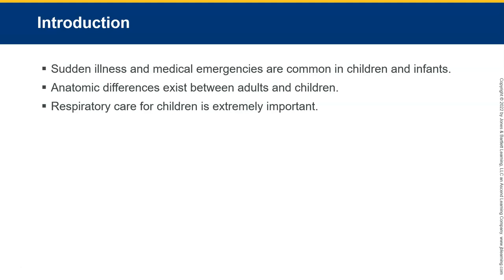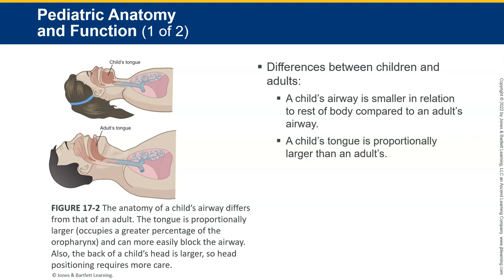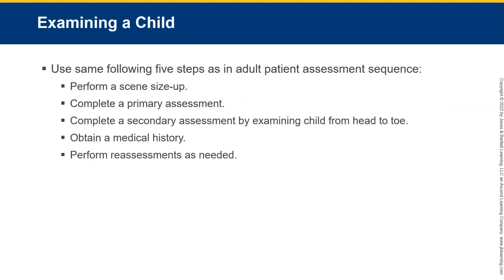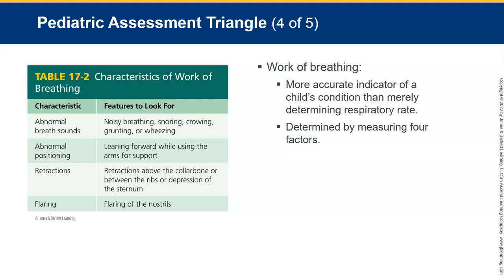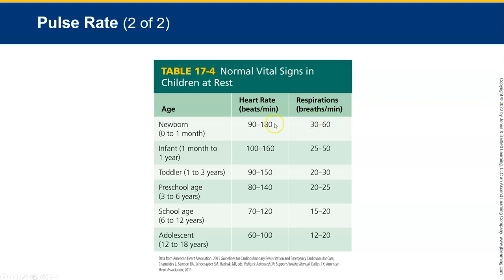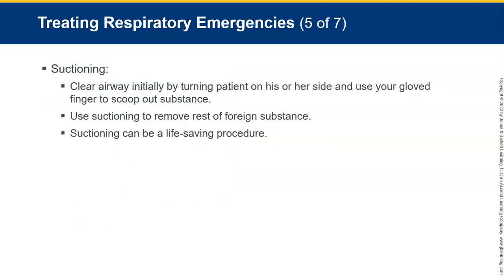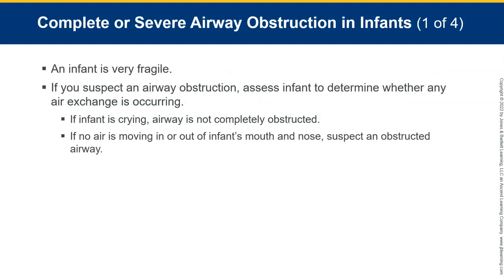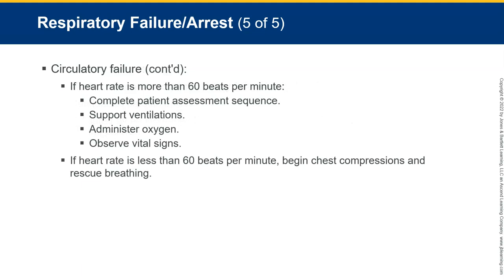EMR Chapter 17 Pediatric Emergencies Part 1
Chapter 17 Pediatric Emergencies Part 1